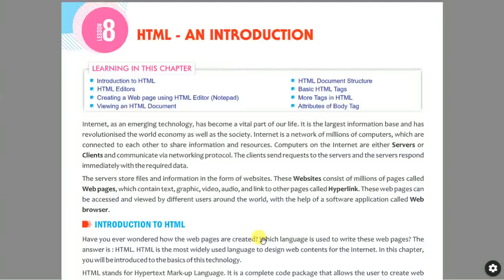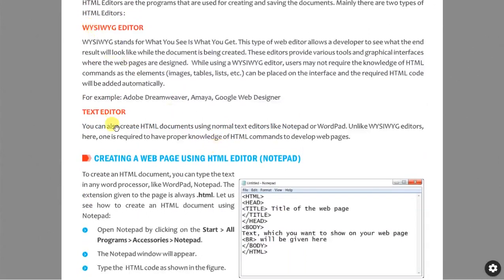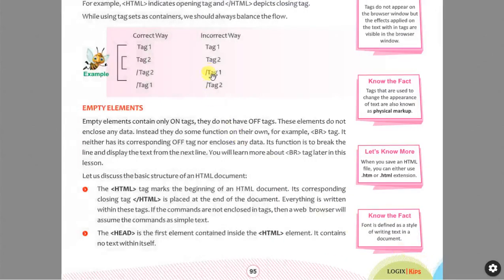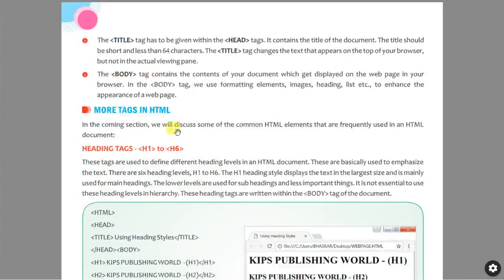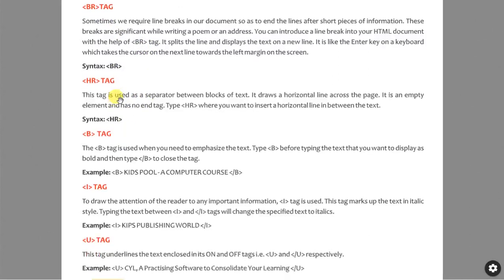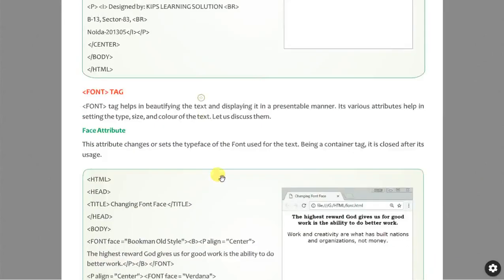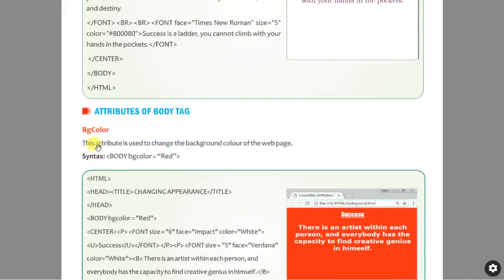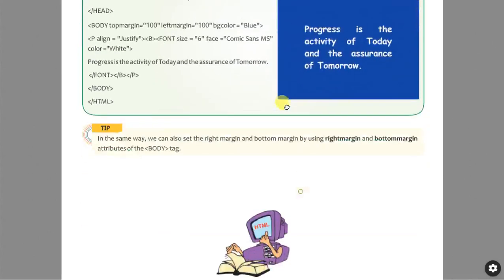VI Std Revision